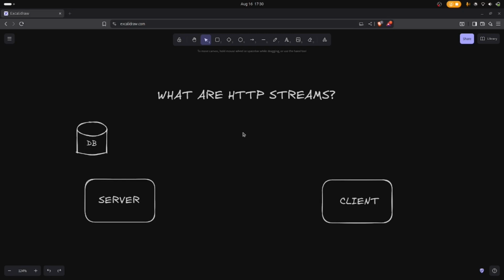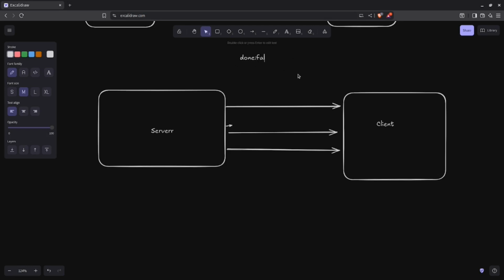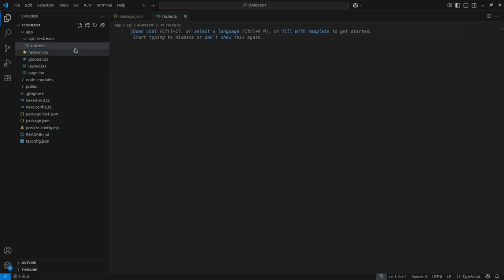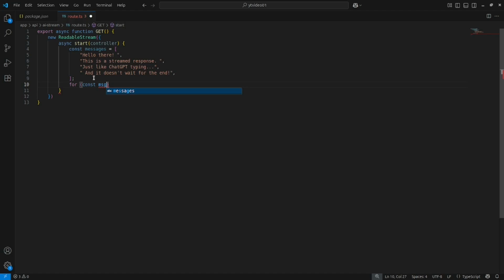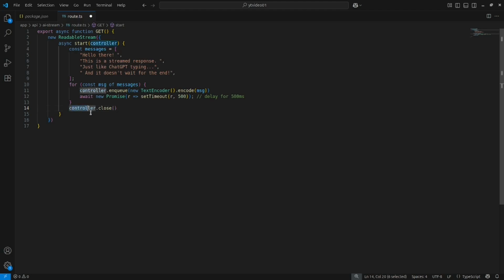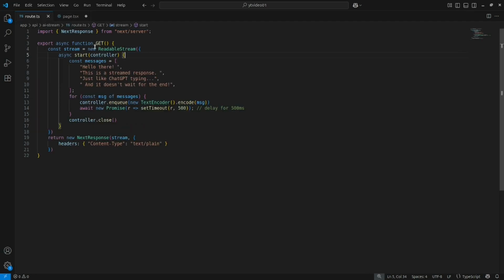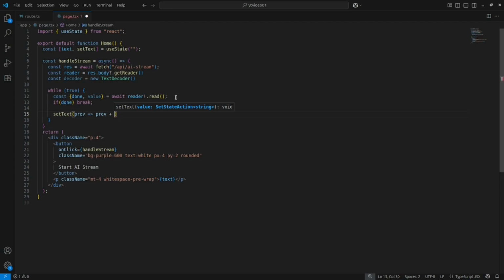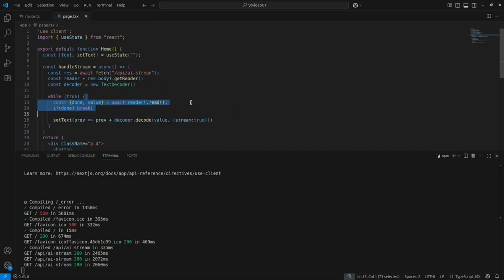HTTP Streams Complete Tutorial - Build Real-Time Apps (2025)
📚 Complete HTTP Streams tutorial covering theory, implementation, and real-world examples.

Learn how to build efficient real-time applications using HTTP Streams with step-by-step coding examples.

🎯 WHAT YOU'LL LEARN:
- HTTP Streams fundamentals
- Why HTTP Streams are used
- Theory vs practical implementation
- Complete code walkthrough in Next.js

⏰ CHAPTERS:
0:00 Introduction to HTTP Streams
2:02 Theory and Concepts
3:18 Setting Up Your Environment
5:16 Backend Coding Implementation
11:31 Retrieving steams in frontend
16:51 HTTP Steams Visualization
18:00 Access Resource

Perfect for web developers wanting to add real-time features to their applications.